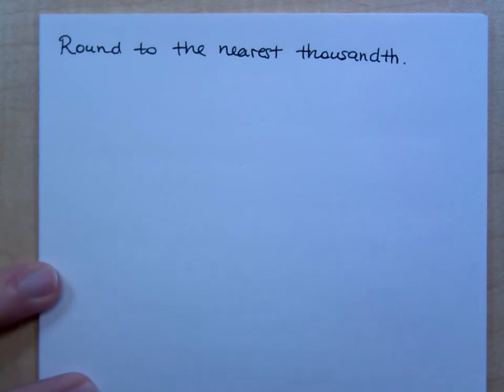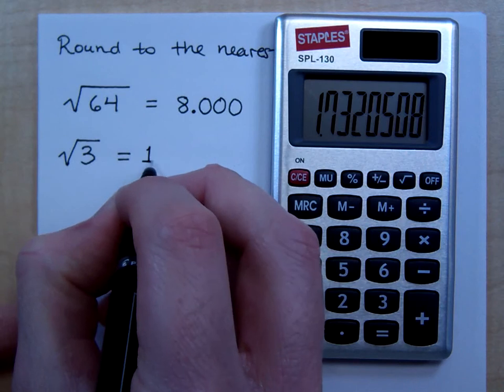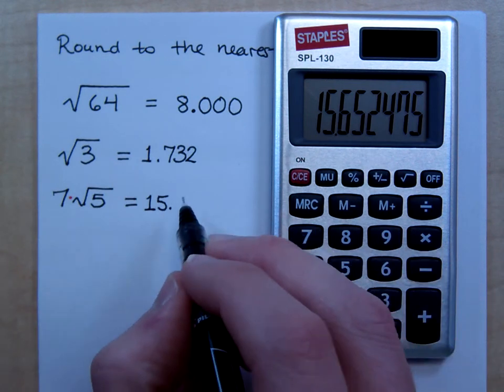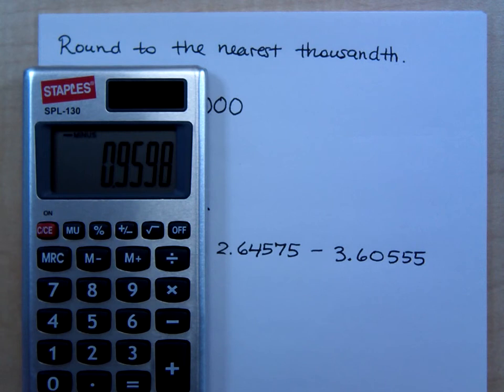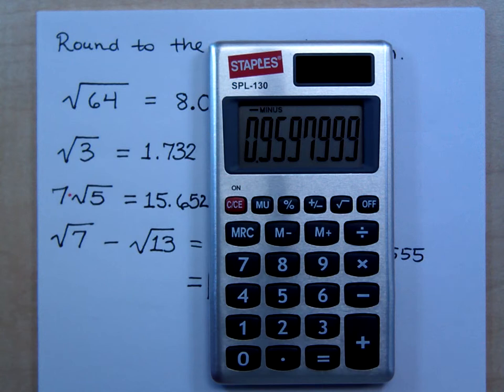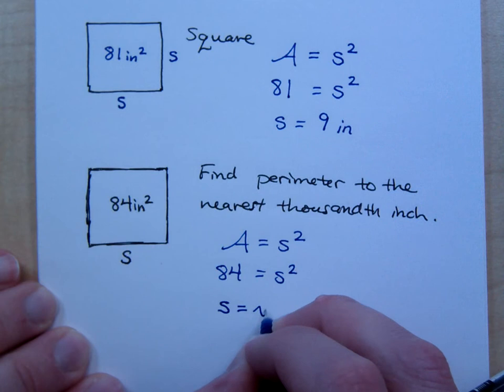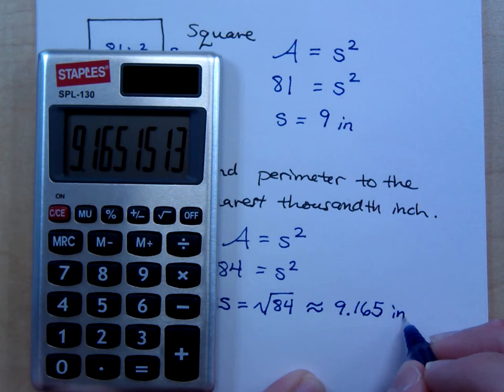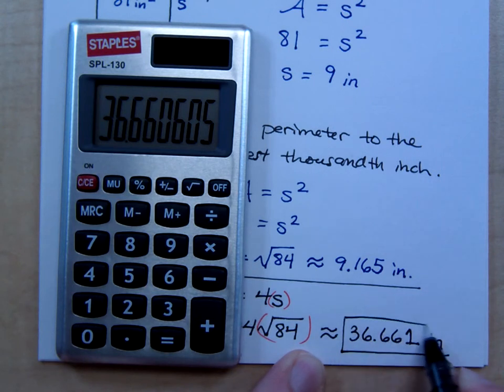Prealgebra - Part 98 (Square Roots)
Round to the nearest thousandth.
sqrt(64)
sqrt(3)
7 times sqrt(5)
sqrt(7) - sqrt(13)